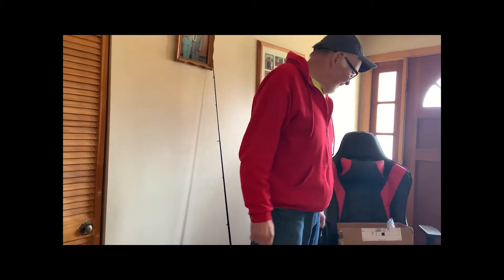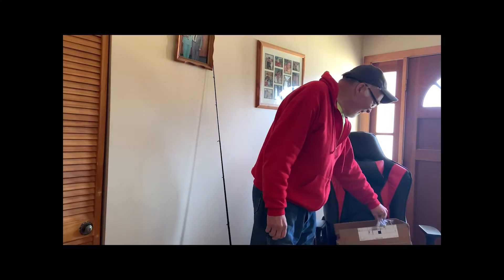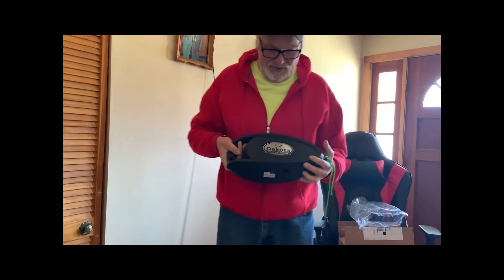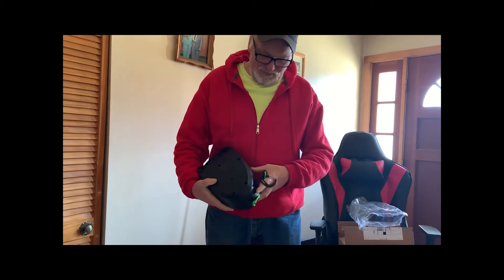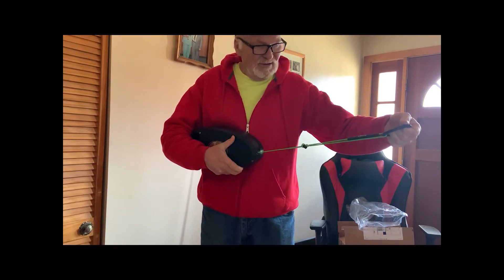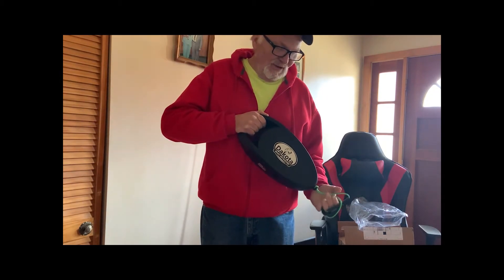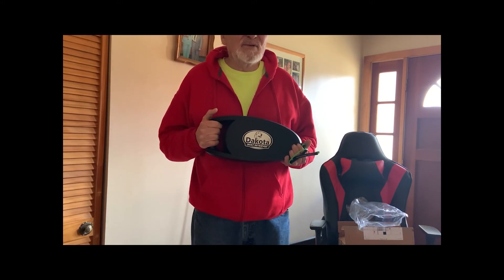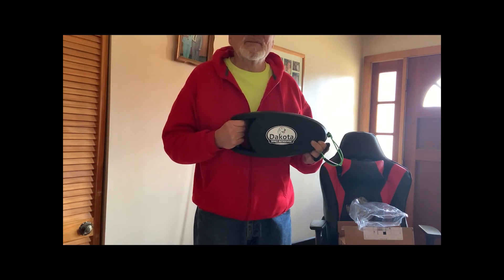Dakota Boat Retriever Un boxing!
Got my new Dakota Boat Retriever in the mail. I am excited to try it out. It should work out for this old man LOL!